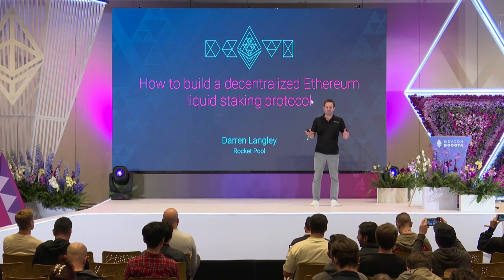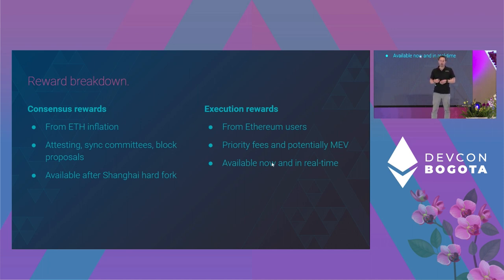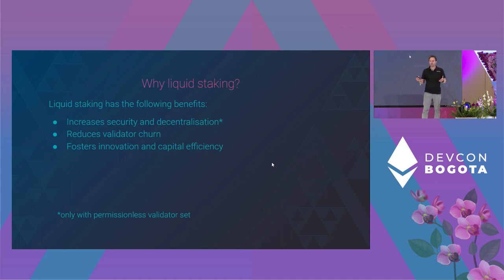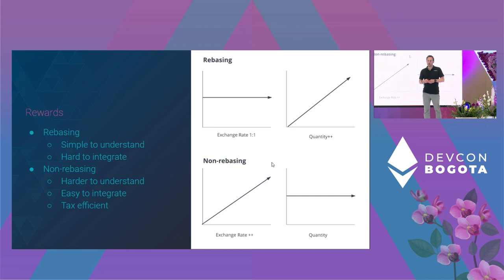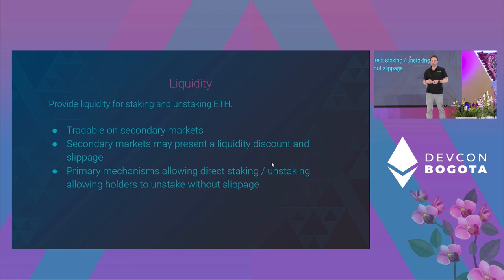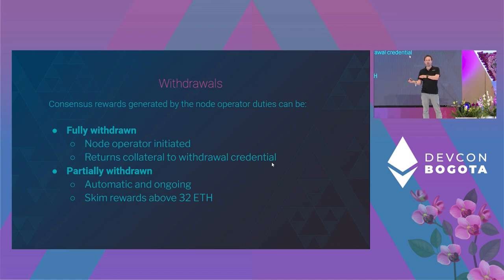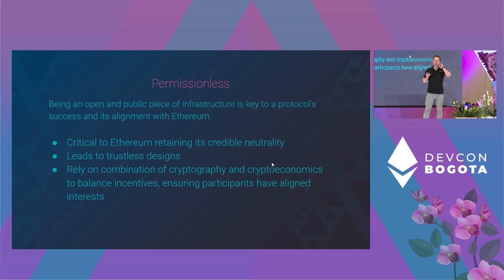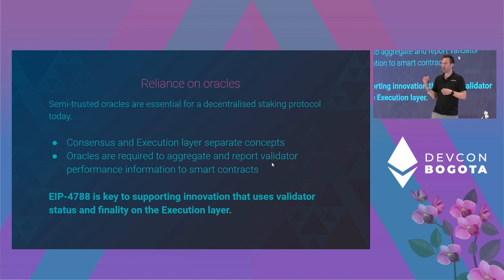How to Build a Decentralized Ethereum Liquid Staking Protocol? by Darren Langley | Devcon Bogotá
Liquid staked Ethereum is a reliable source of yield and is fast becoming a key primitive in DeFi. Come hear from Rocket Pool about their experience designing a decentralized Ethereum liquid staking protocol.

How do you create a decentralized protocol for staking? What are some of the design trade offs in token design? What tools are available today? What challenges exist due to current L1 structures? What opportunities exist in future upgrades?

Speaker(s): Darren Langley
Skill level: Beginner
Track: Staking & Validator Experience